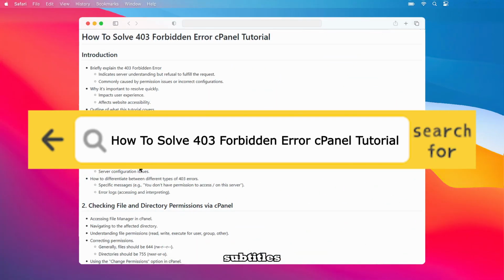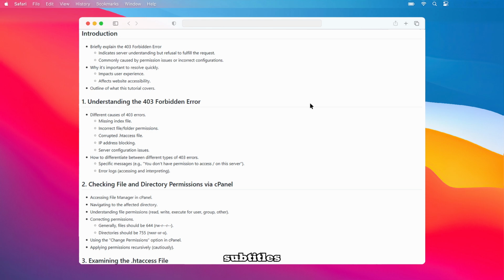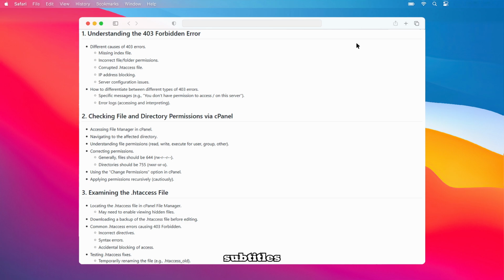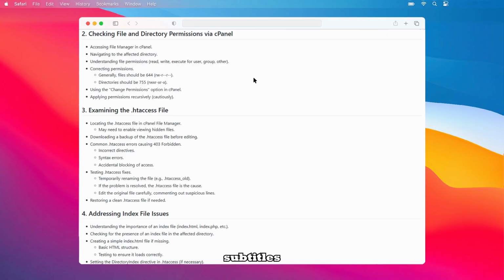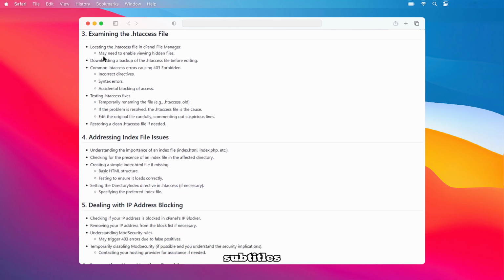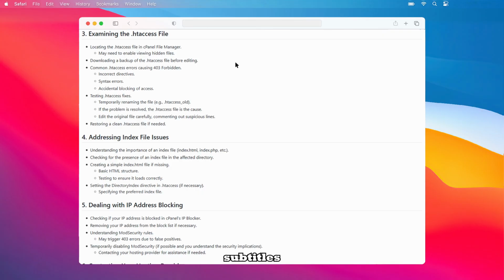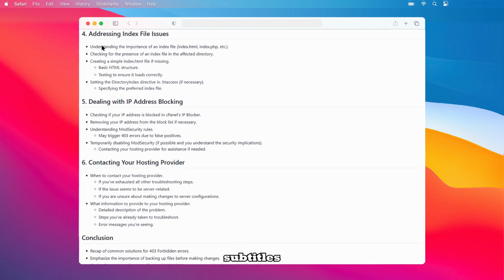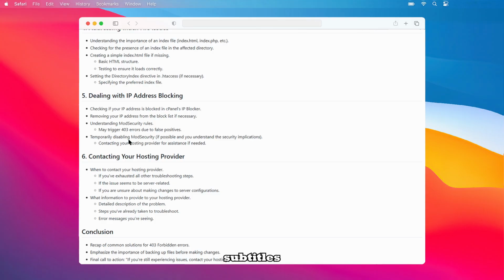How to Solve 403 Forbidden Error cPanel Tutorial (Step-by-Step)